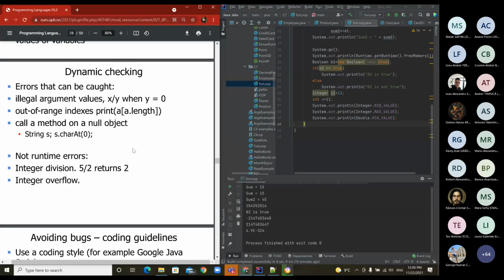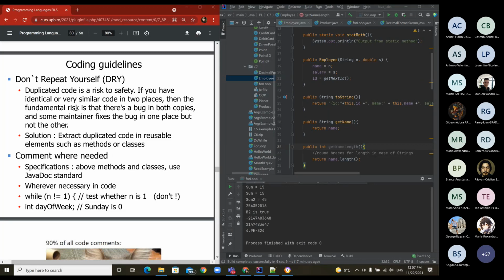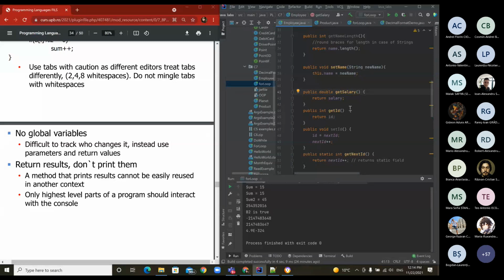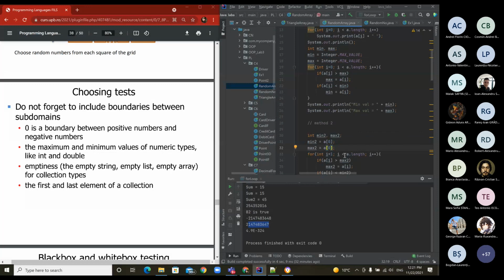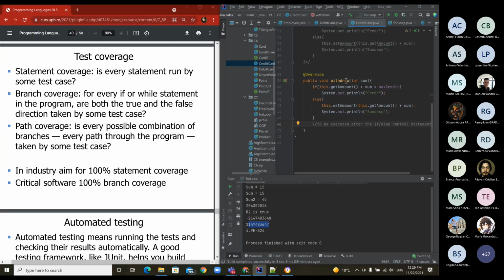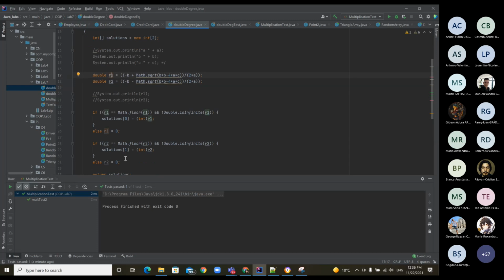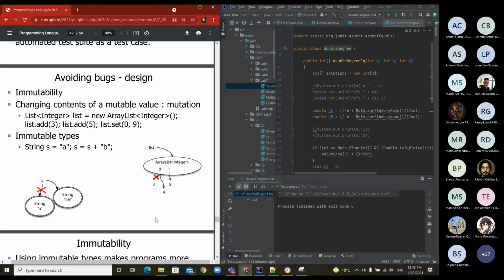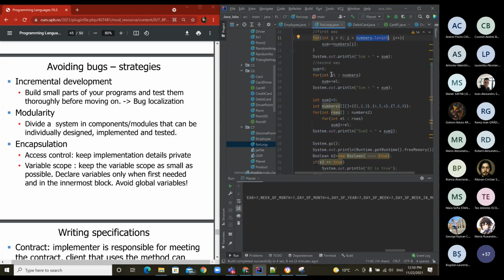Programming Languages 8 - Writing Quality Code